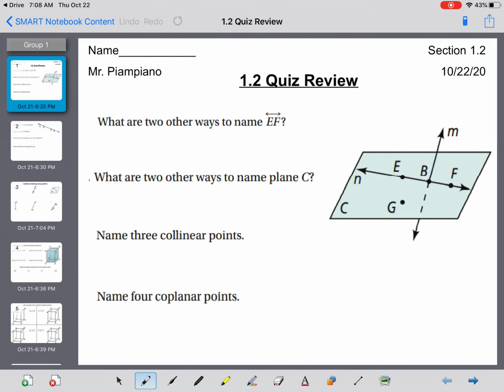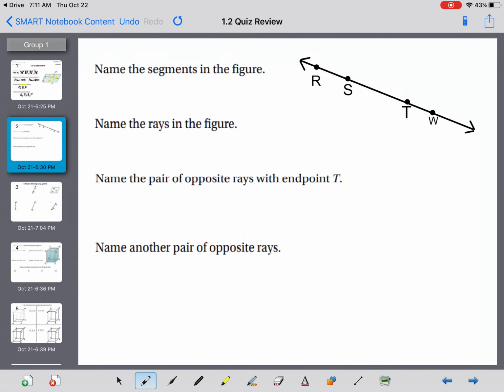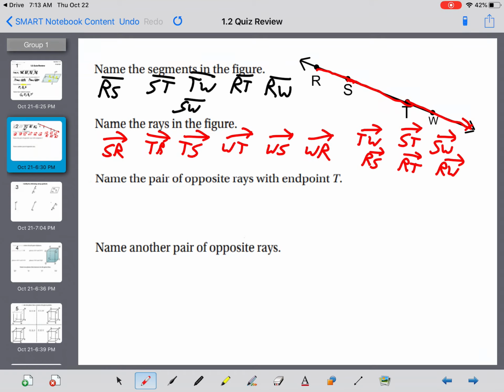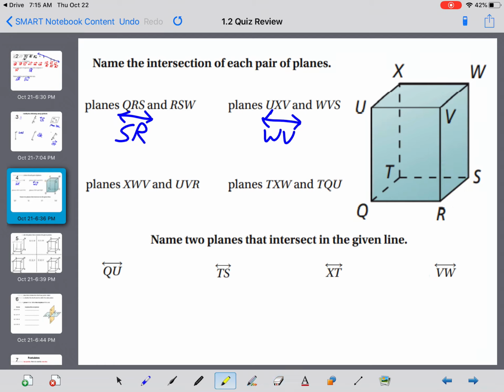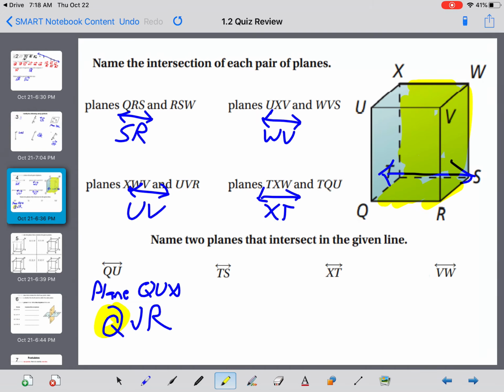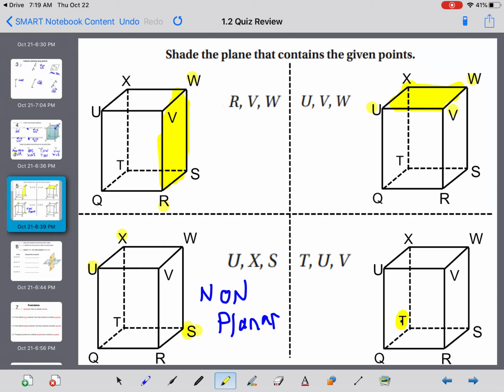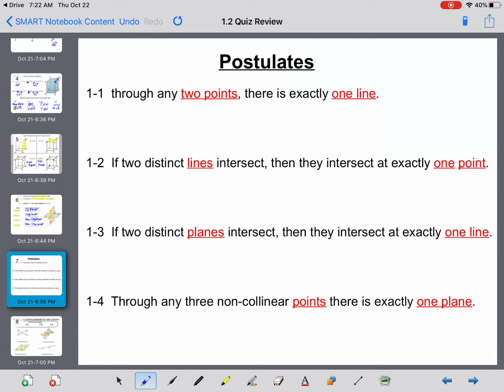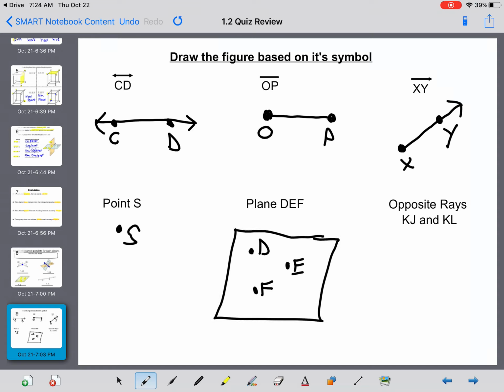1.2 Quiz Review